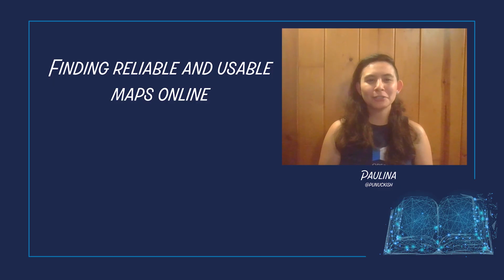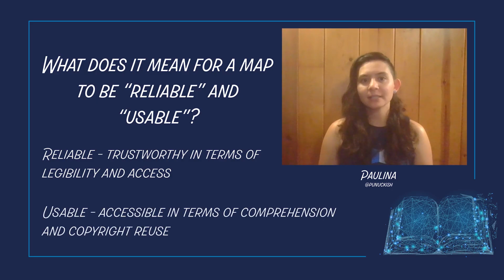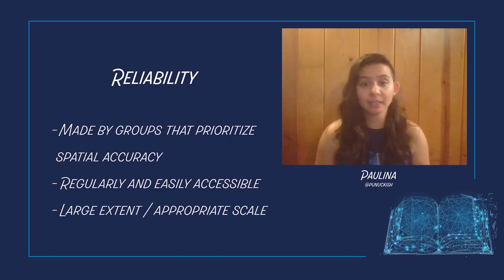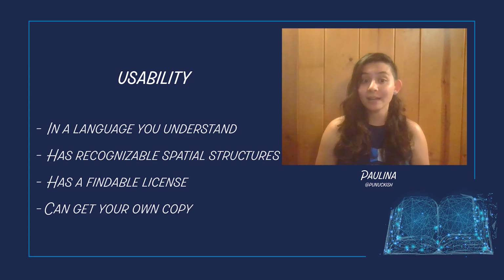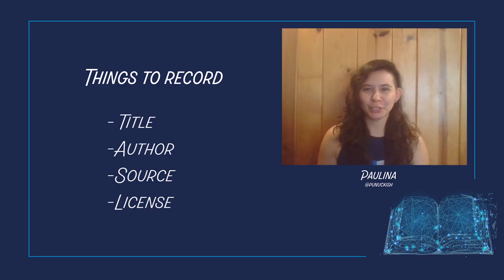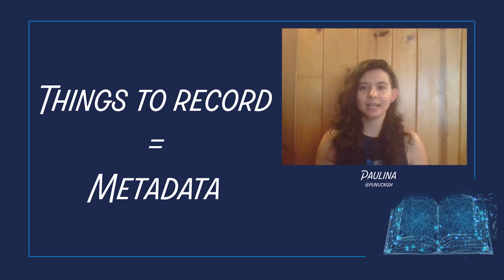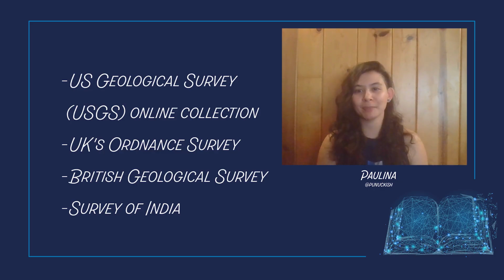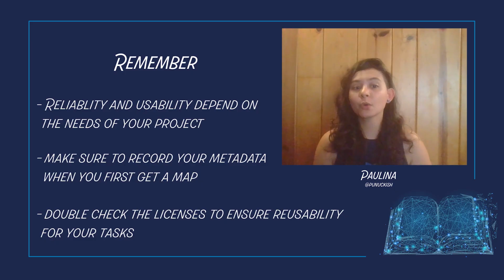Finding Reliable and Usable Maps Online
This video is a product of the Alexandria Archive Institute and Open Context’s Data Literacy Program and Digital Data Stories Project.

Music for intro and outro: 'Smile for Me' by Esther Garcia Gonzalez from Tribe of Noise Pro. Video Editor and Slides: Paulina F. Przystupa.

"Data Murals: Using the Arts to Build Data Literacy" by Rahul Bhargava, Ricardo Kadouaki, Emily Bhargava, Guilherme Castro, and Catherine D'Ignazio (2016)

Explore the United States (US) Library of Congress’ Sanborn map collection -